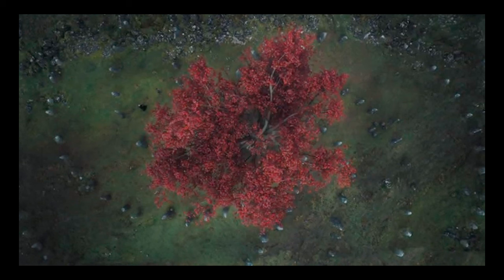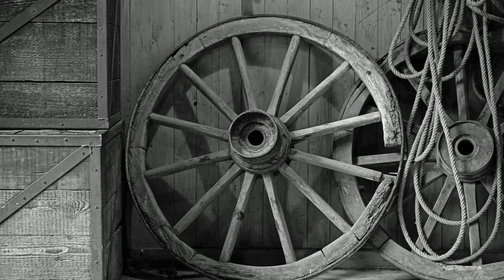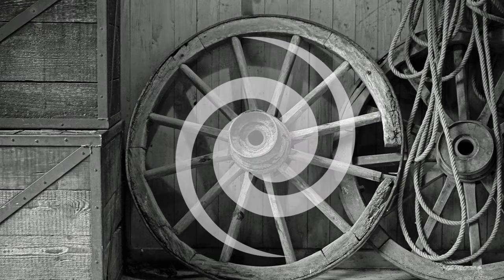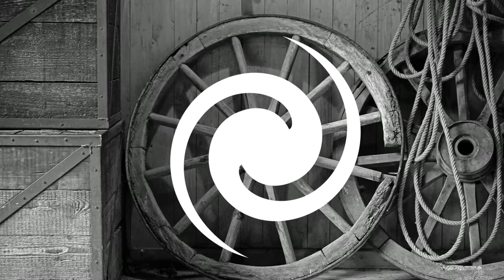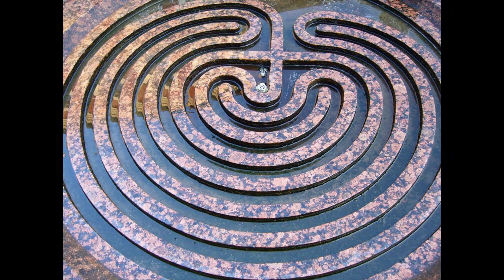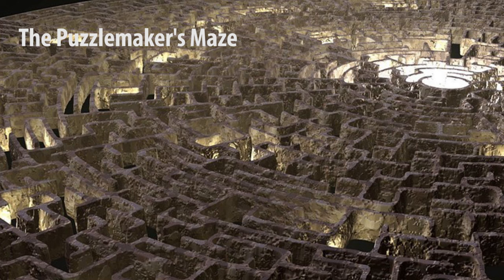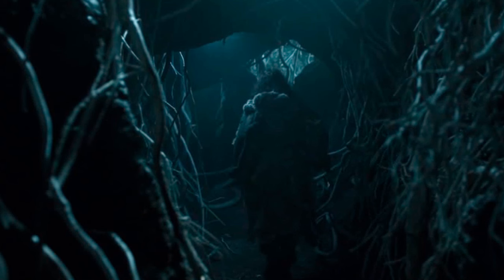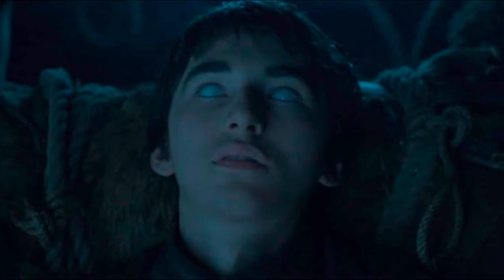Signs and Portents in a Game of Thrones: What The Spiral Means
What do the spiral symbols we see in a Game of Thrones mean? Discover the connection between the white walkers and the Dothraki and why Khal Drogo is a version of the Night's King.

Magic and Mystery in a Song of Ice and Fire on bluewinterroses.com